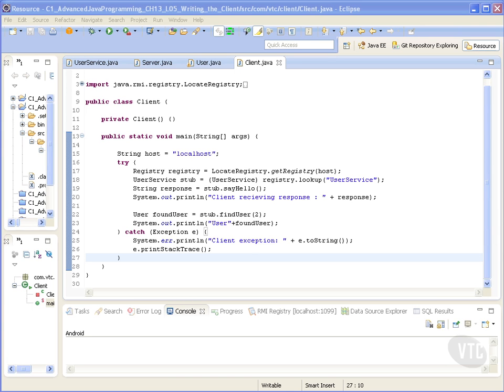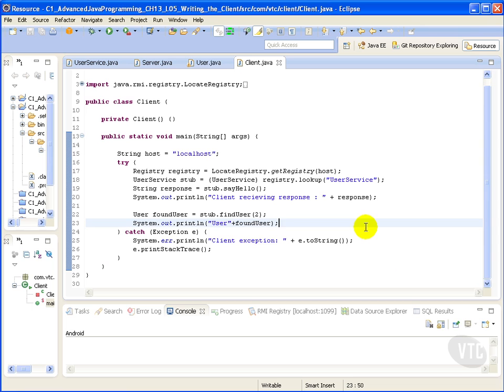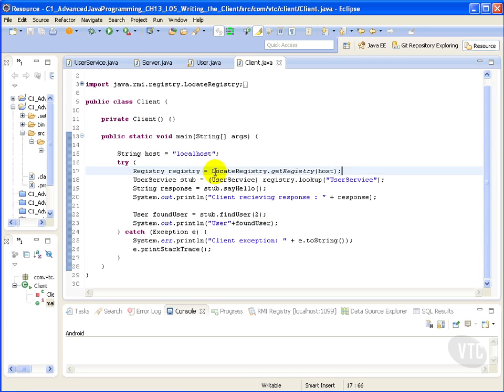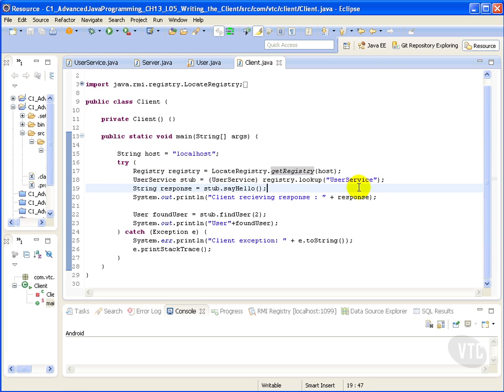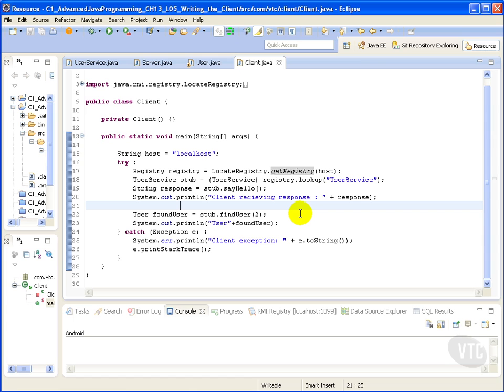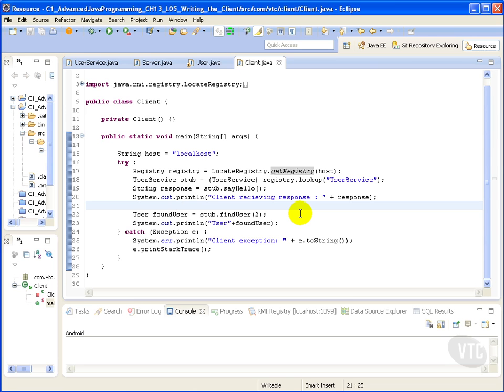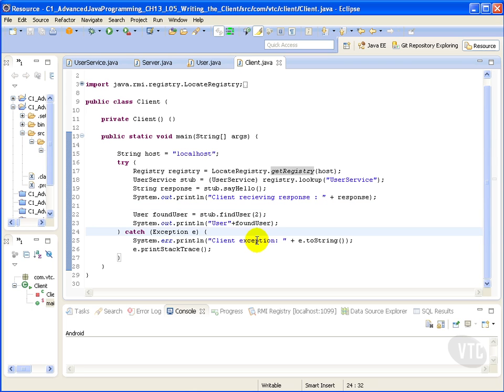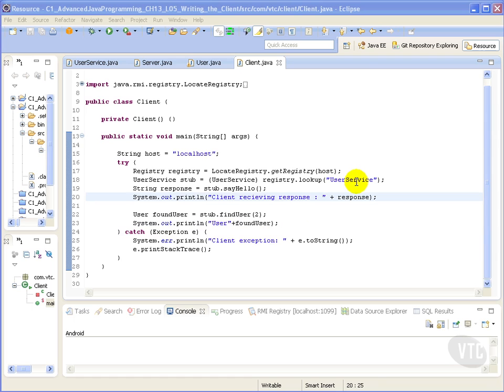VTC Player Advanced Java Programming Java SE 7, Writing the Client